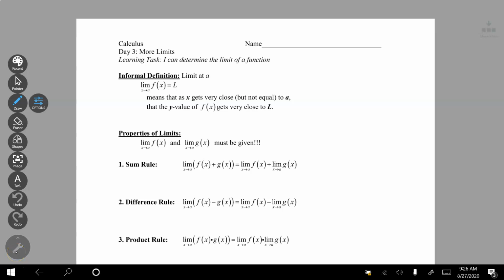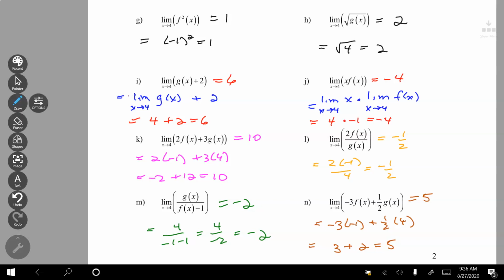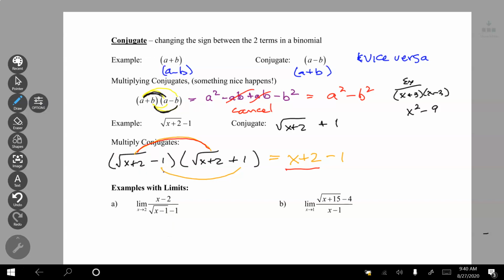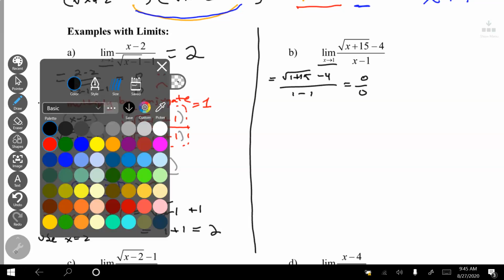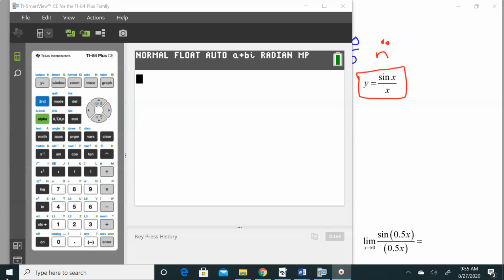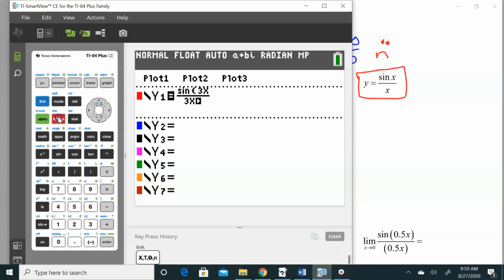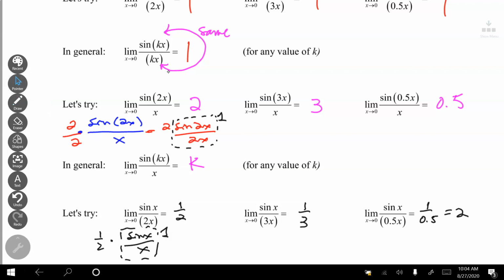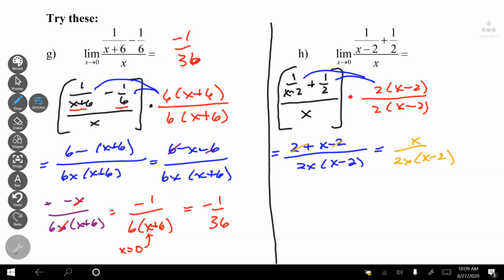Day 3 More Limits Video Notes